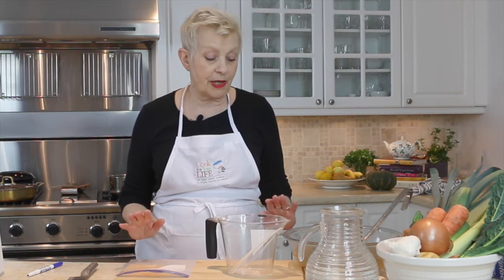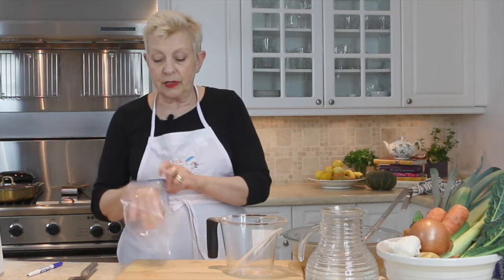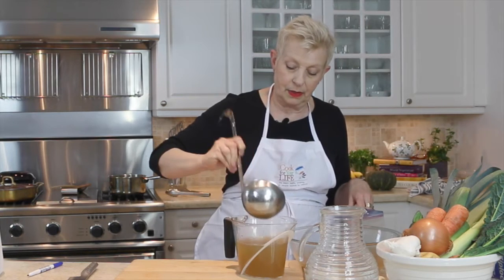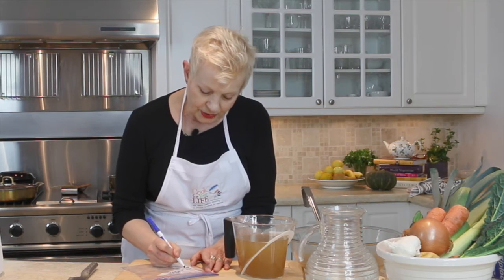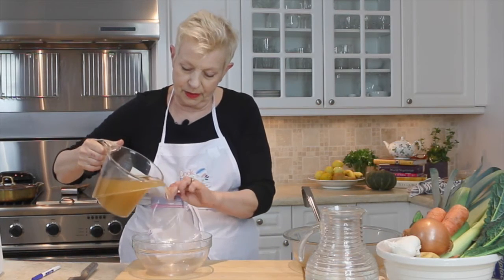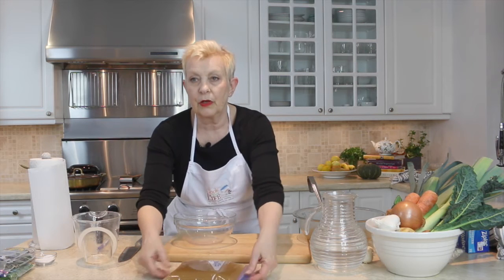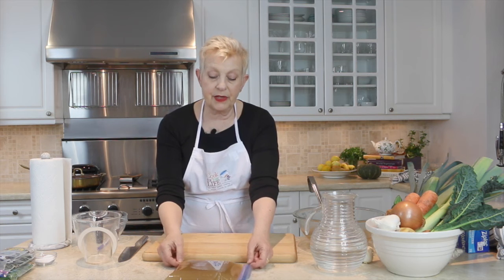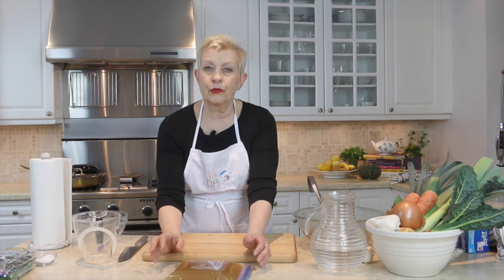Bag and Freeze| Part 3| How to Freeze and Defrost Stock and Soup